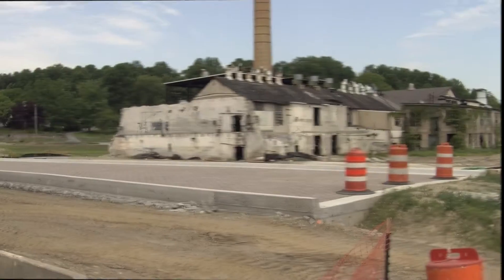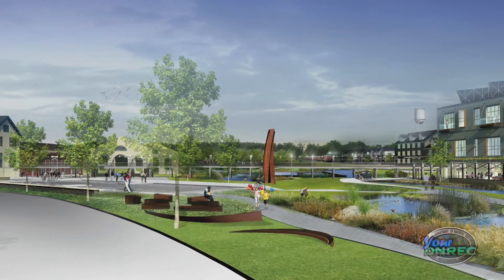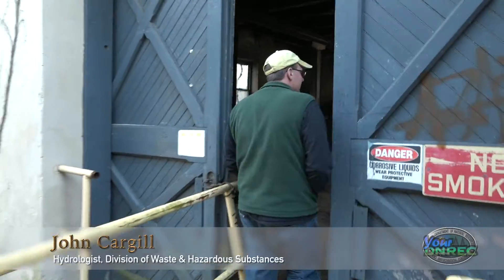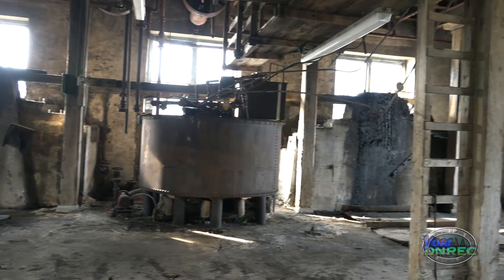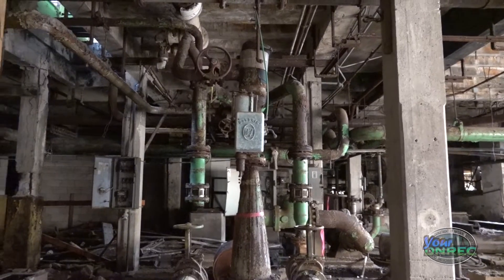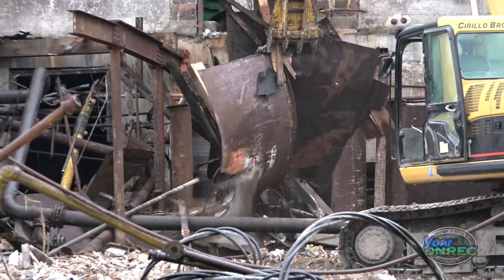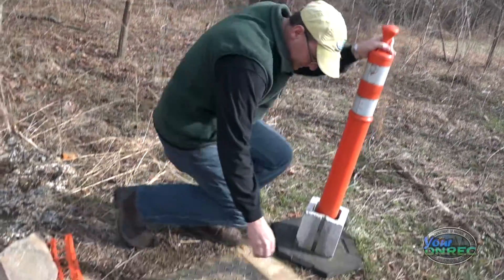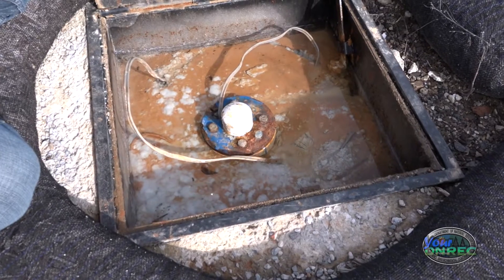Remediation of the NVF Yorklyn Site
Remediating the former National Vulcanized Fibre (NVF) manufacturing facility in Yorklyn, Delaware, next to the scenic Red Clay Creek, is pretty big job. See how the Division of Waste & Hazardous Substances is tackling it.